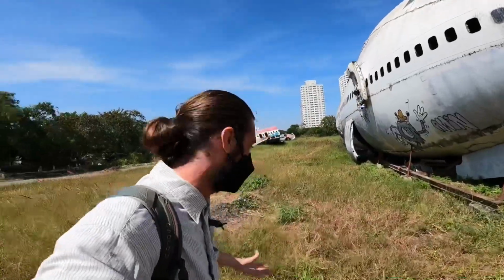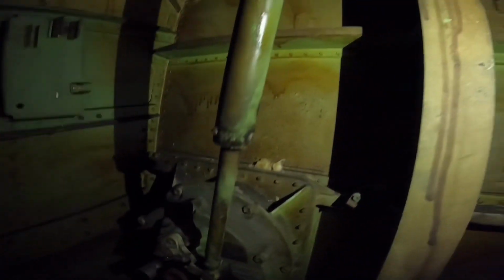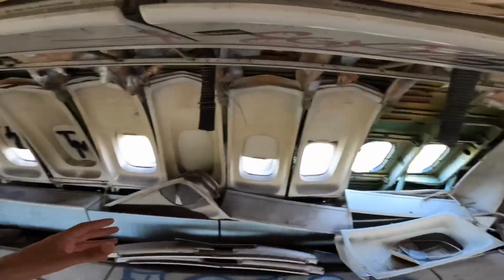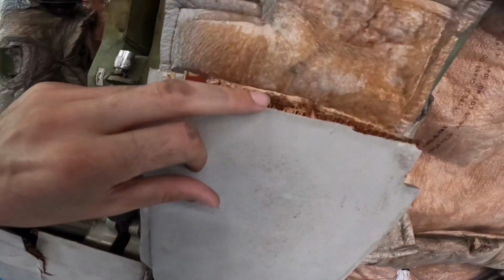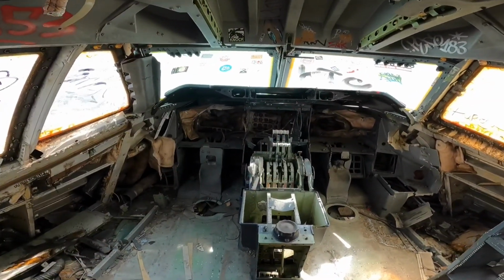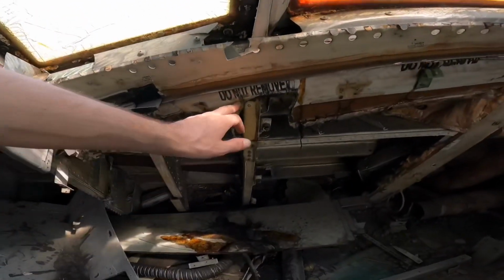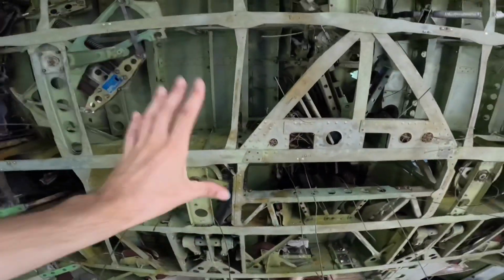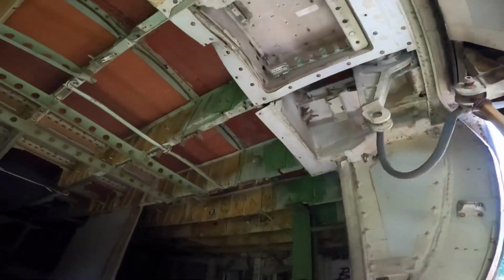Thailand’s Secret Airplane Graveyard 🇹🇭 Travel Bangkok 2021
Thailand’s Bangkok is know for many things but did you know there was an ABANDONED Boeing 747?!

If you’re travelling Thailand and find yourself in Bangkok, you might want to have a gander at this. It’s so bloody cool, especially if you want to see the inside of a stripped jumbo jet.

Save yourself the hassle of the paperwork and save a wad of cash just by subbing. 😉

DO NOT ENTER THIS SITE WITHOUT PERMISSION. IT’S PRIVATE PROPERTY.

THANK YOU TO EVERYONE FOR THE SUPPORT SO FAR!

Want to contribute to my channel’s growth? It’s not something I expect from anyone and I’m not asking for charity. I do really appreciate though!